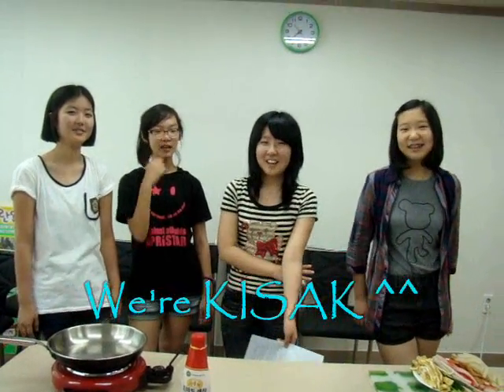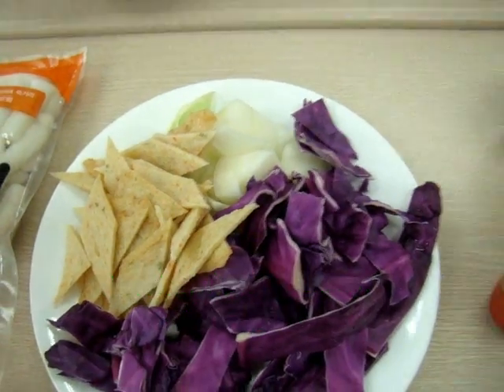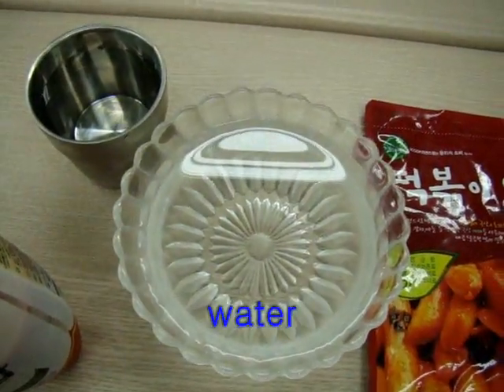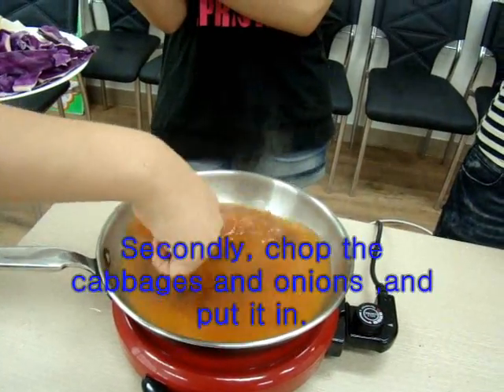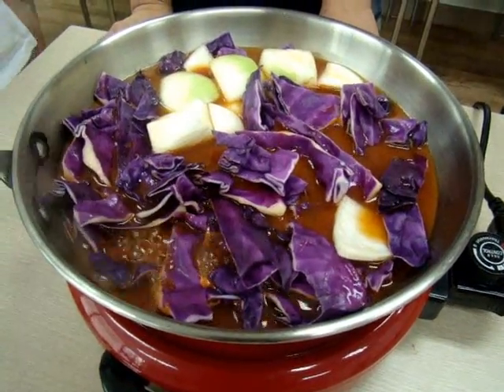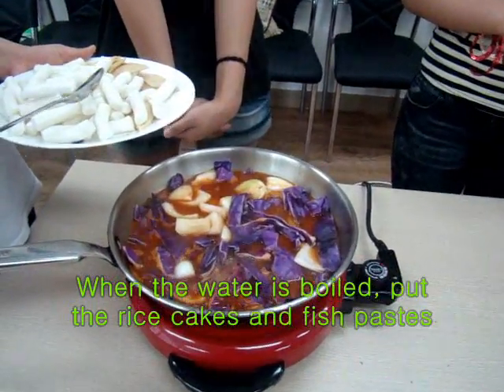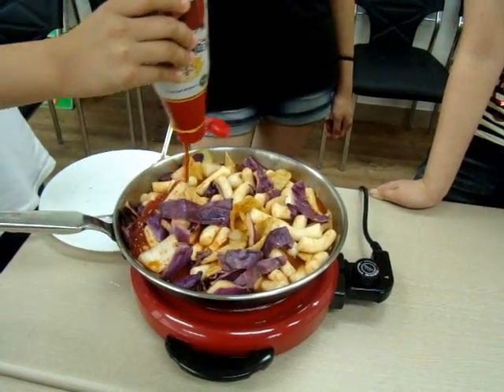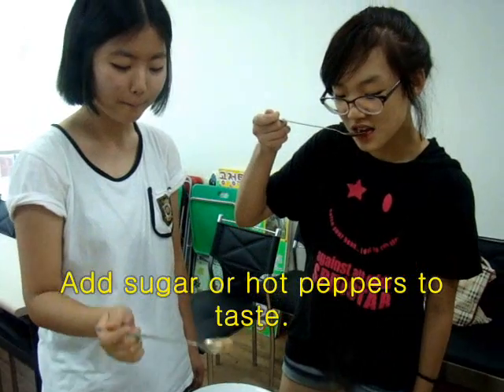How to make Tteok-bokki(떡볶이)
Korean tradition food, tteokbokki's recipe